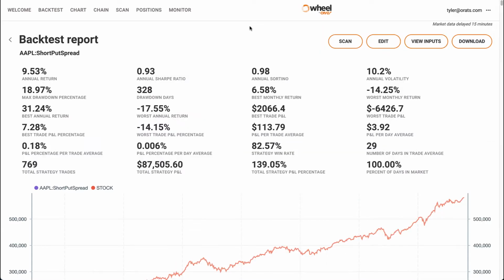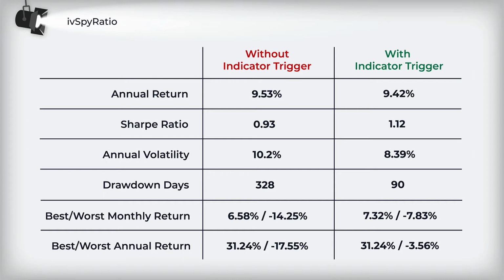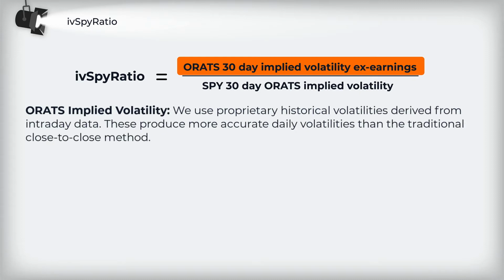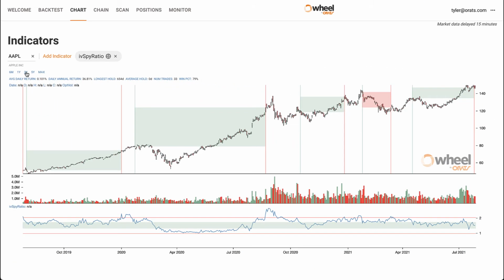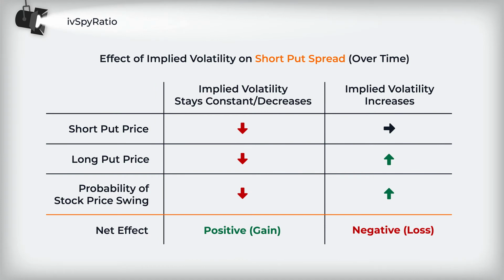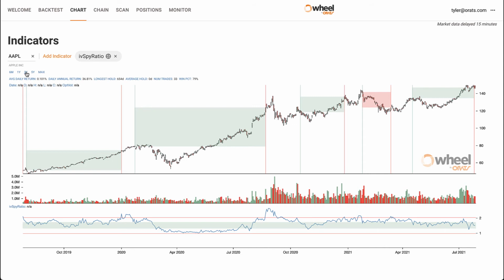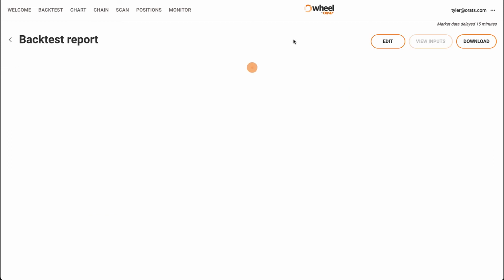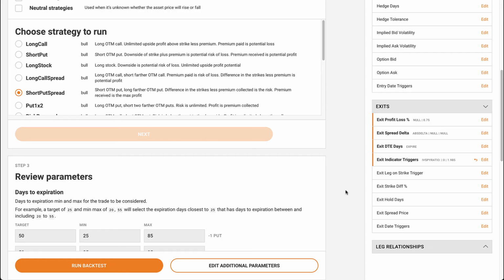Options Indicator Spotlight: Implied Volatility Ratio To SPY | Backtest Trigger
In this episode of our indicator spotlight series, we explore a proprietary indicator that compares the 30-day implied volatility of the underlying (ex-earnings) to the SPY. Learn what this indicator means and how it’s calculated.

Today’s indicator: ivSpyRatio

Take a look at how this indicator improved the backtest results for a short put spread on AAPL. We compare Sharpe ratio, annual volatility, drawdown days, and the best and worst monthly and annual returns.

ORATS indicator triggers can be used in the Wheel backtester to help improve returns and filter out bad trades. We’ll go over how to add entry and exit triggers, and we’ll use the chart tab to help explain why this indicator is so powerful.

To learn more about our backtesting engine, visit our Wheel web platform product